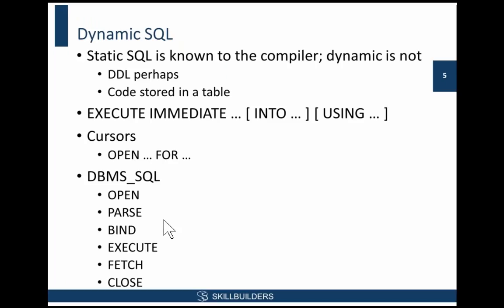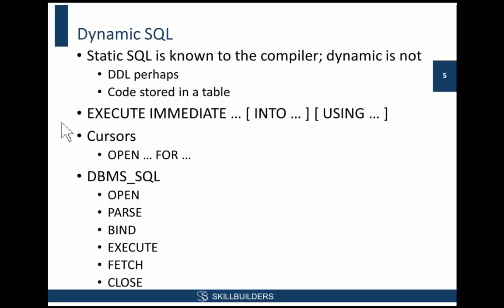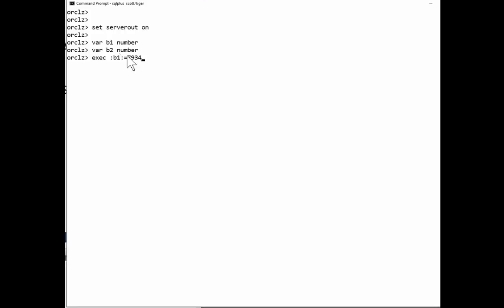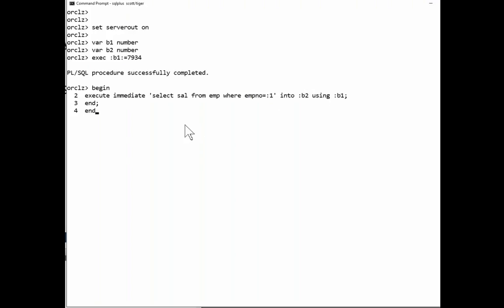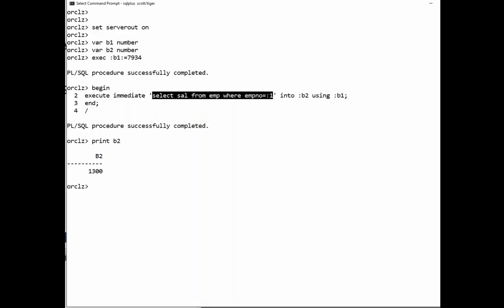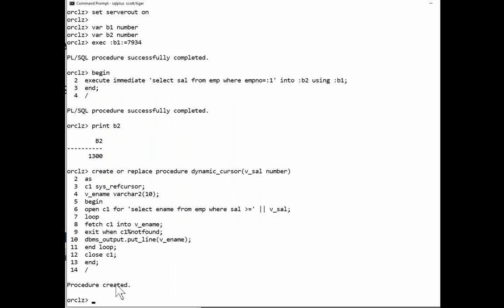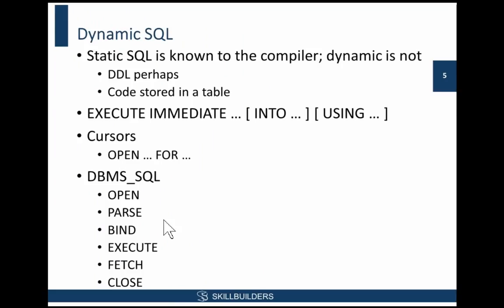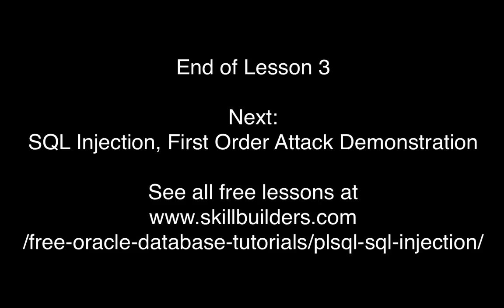PL/SQL and SQL Injection Lesson 3 - Dynamic SQL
Lesson 3 is a four minute review of dynamic SQL, i.e. SQL that is compiled at run time. PL/SQL containing poorly written dynamic SQL is vulnerable to SQL injection attacks.